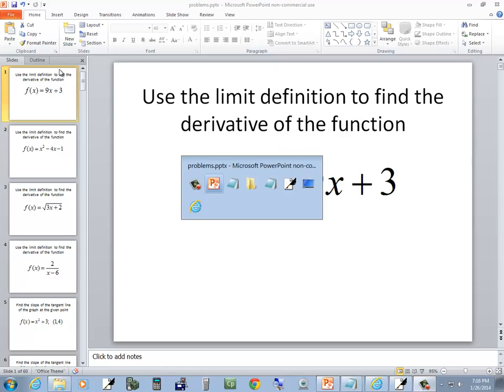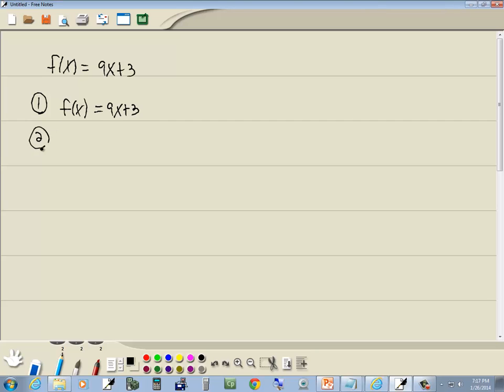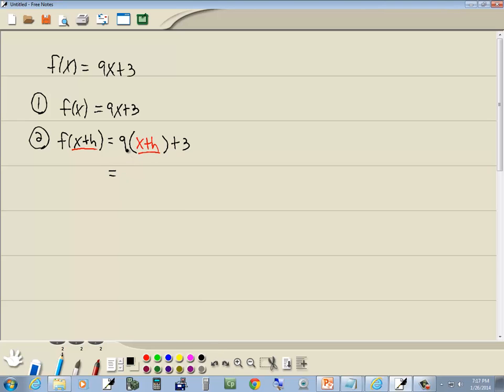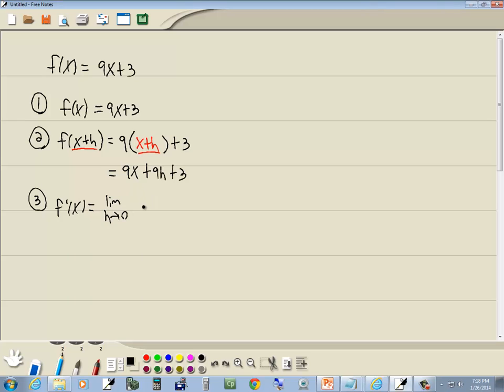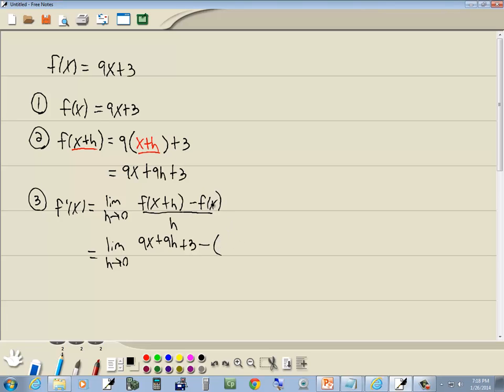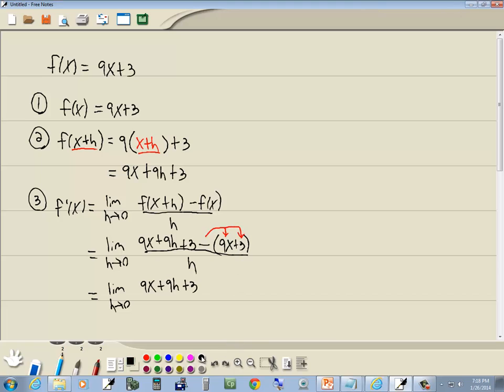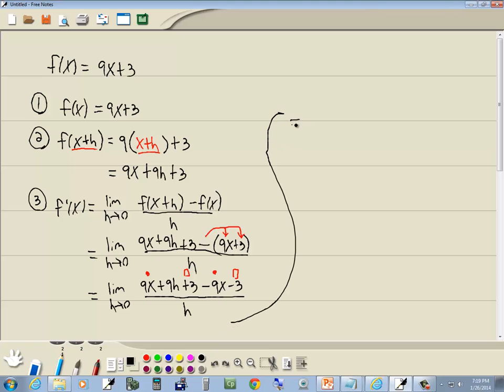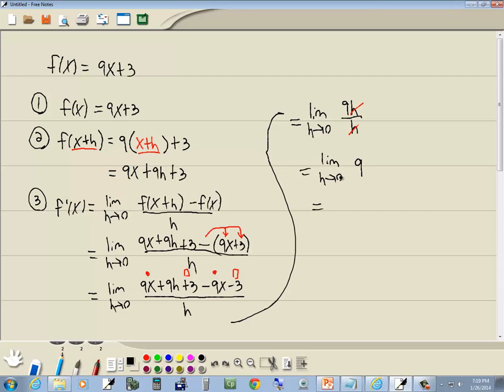Calculus for Business_Economics - Derivative - Limit Definition - P0238079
Calculus for Business_Economics - Derivative - Limit Definition - P0238079.  See http:__ for more vides